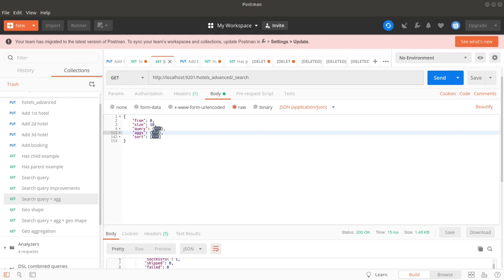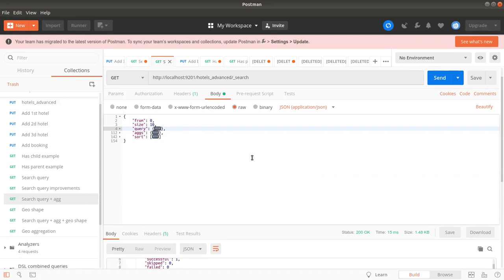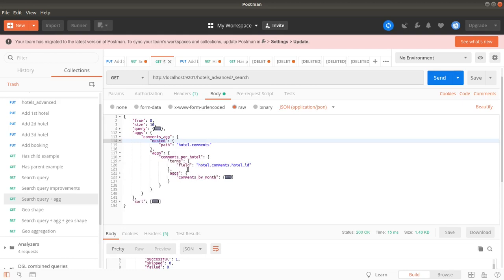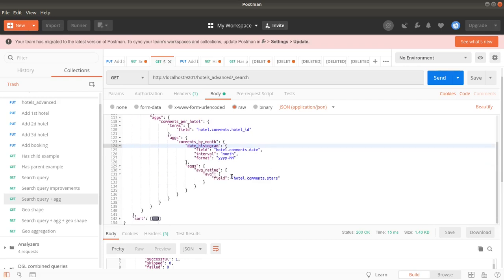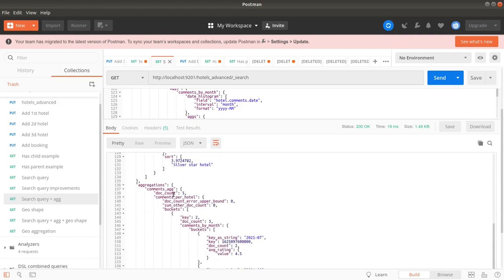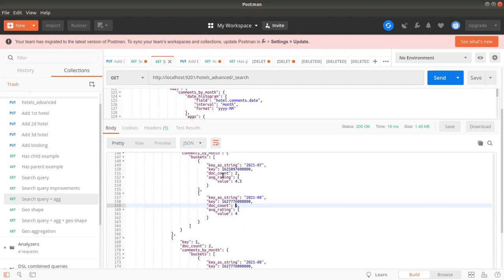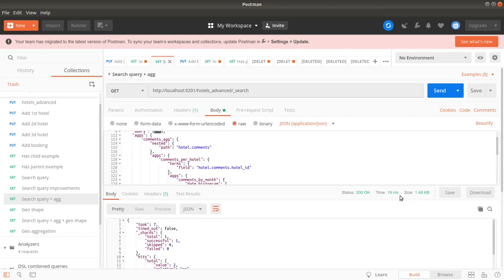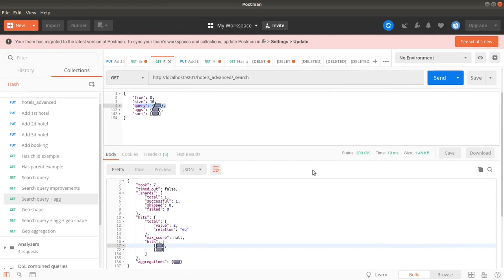Lecture 22: Nested query and aggregation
At that lecture you will learn to run DSL queries against nested objects. You will learn about aggregations basics, how apply terms, histogram and average aggregations at example of advanced search system.